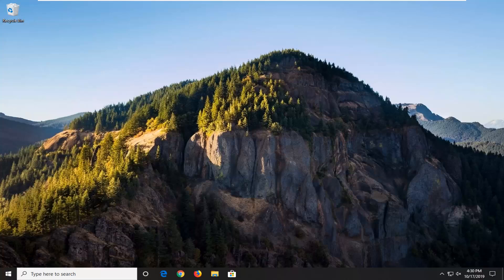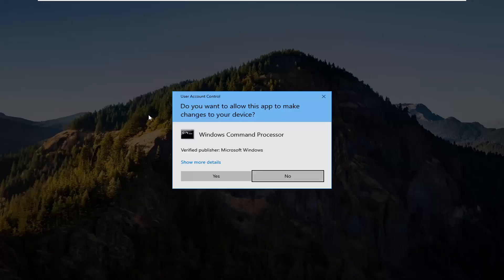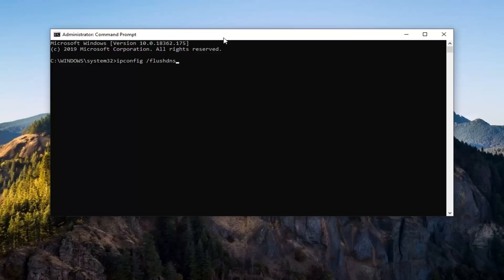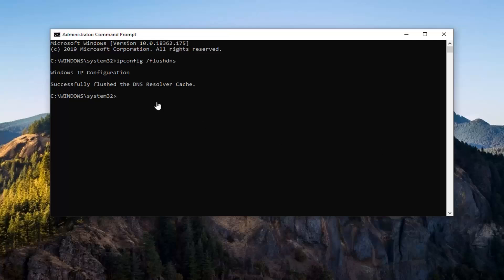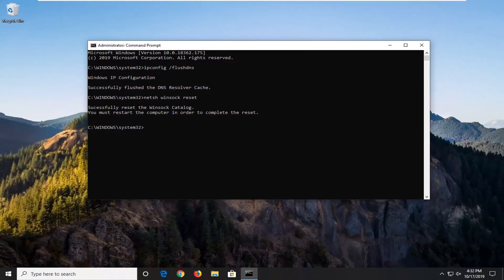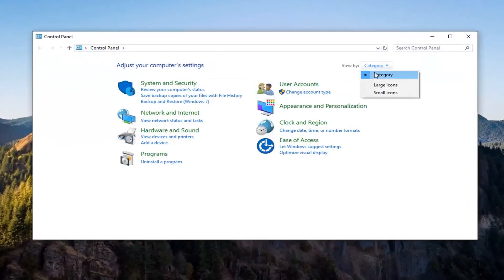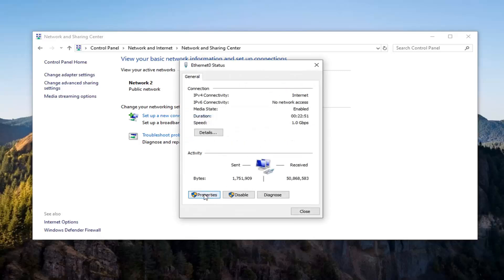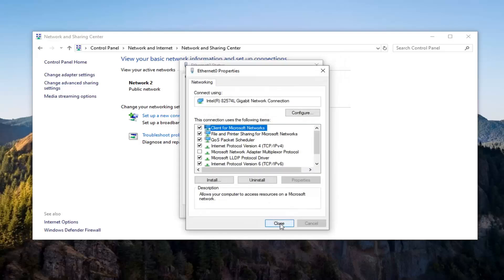How to Fix the ‘Uplay Is Unable to Start Your Download’ Error in Windows 10/8/7 [Tutorial]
When you try to install or update an Ubisoft game, the “Uplay is unable to start your download” error message always occurs. Then you can’t download or update this game properly.

This error message can be triggered for many different reasons such as DNS issues, compatibility, permissions issues and installation folder issues. Sometimes, antivirus on your computer may also block Uplay.

Right now, if you want to know how to fix “Uplay is unable to start your download”, you can try the following methods to fix this error

The “Uplay is unable to start your download” usually appears when users are trying to install or update a Ubisoft game. The game fails to download or update properly. This is considered as a major issue as users are prevented from downloading and updating their games.

The “Uplay is unable to start your download error” can be caused by various causes. The first you should check is the Ubisoft website and their social media accounts to see if there are issues with their servers. If their servers are to blame, nothing can help you until they decide to resolve the problem. For other possible causes, check out the list we have prepared below!

DNS issues – DNS issues are related to your network settings. The best way to resolve them is to simply start using Google’s DNS address which can be used for free. Alternatively, you can try flushing your DNS and resetting TCP/IP. Make sure you see if that resolves the problem!

Compatibility and permissions issues – If you are struggling with starting the download in Uplay, make sure you try running the client in compatibility mode for Windows 7 and providing administrator permissions. This can help you resolve some permissions issues with the installation folder.

Antivirus is blocking Uplay – If the error only started to appear recently, make sure you try disabling your antivirus during the installation. Each antivirus tool can be disabled differently but you should also disable Windows Defender!

Installation folder issues – Uplay may struggle to install the game in the directory you’ve chosen. This can be resolved simply by installing the game to a different directory or by renaming the folder and renaming it back to make Uplay re-scan it!